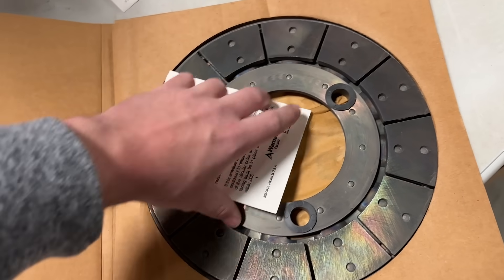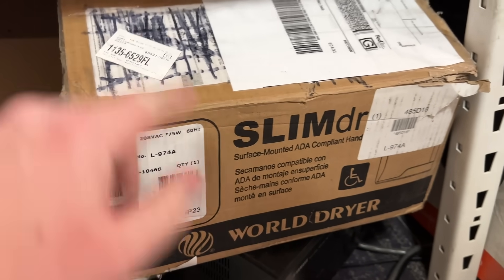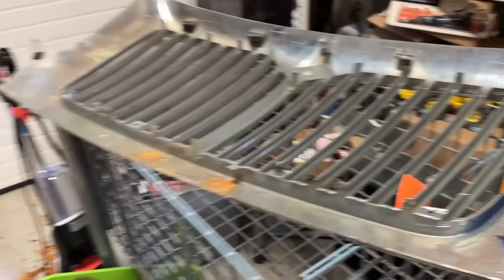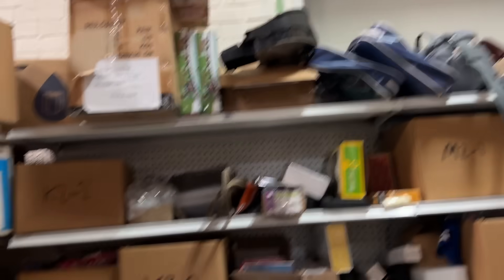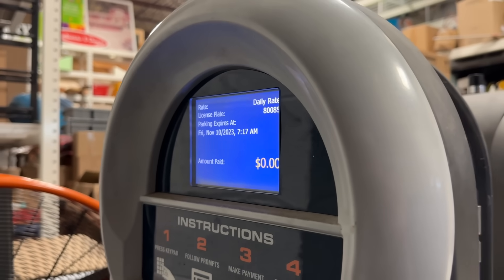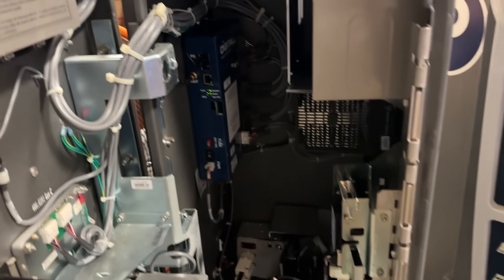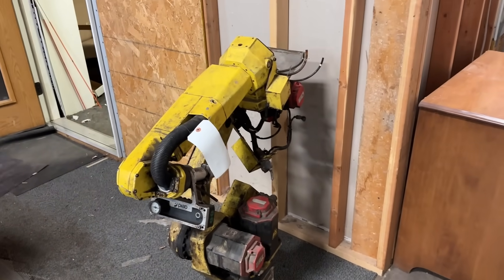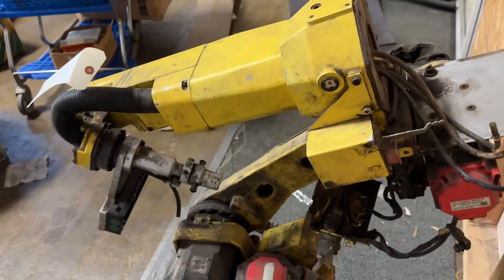These High Margin Auction Finds are worth Thousands on eBay!